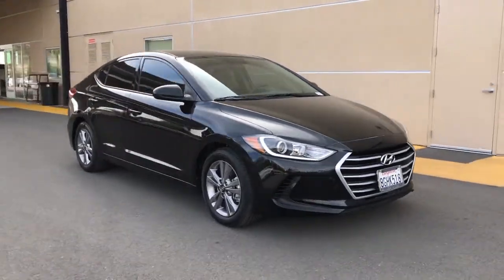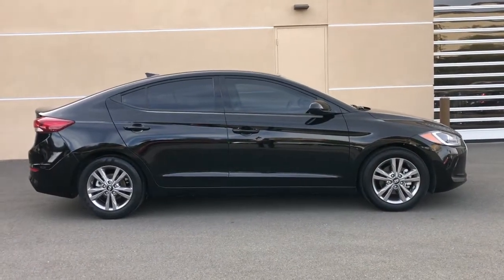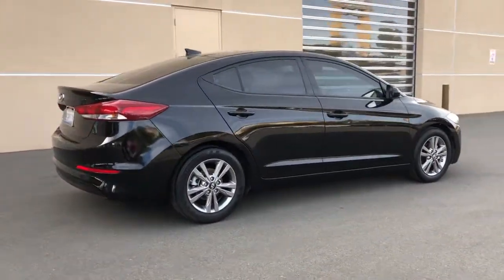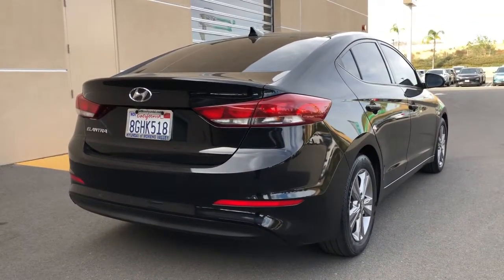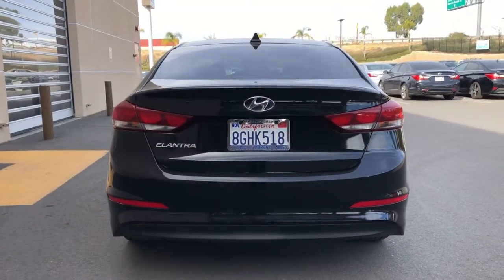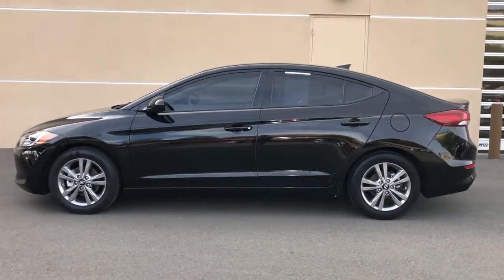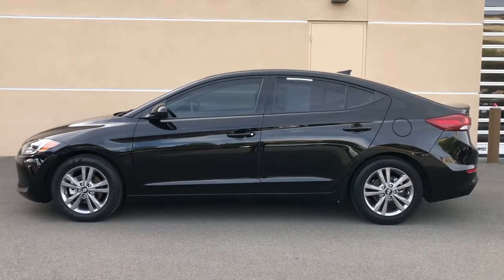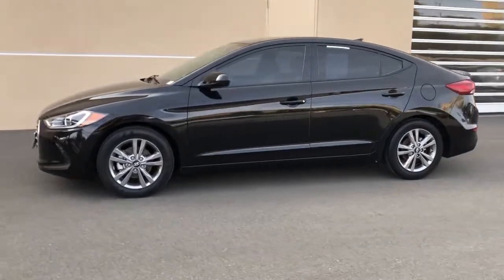2018 Hyundai Elantra Moreno Valley, Riverside, Beaumont, Banning, Perris CA 210119A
Black Diamond Used 2018 Hyundai Elantra available in Moreno Valley, California at Hyundai of Moreno Valley. Servicing the Riverside, Beaumont, Banning, Perris, CA area.

Clean CARFAX. CARFAX One-Owner. Black Diamond FWD 28/37 City/Highway MPG 6-Speed Automatic with Shiftronic 2.0L 4-Cylinder DOHC 16VbrbrbrSee How We Make the Difference at Hyundai of Moreno Valley, Providing Hyundai Drivers from Moreno Valley, San Bernardino, Hemet, Redlands, and Riverside CA With a Quality Experience.